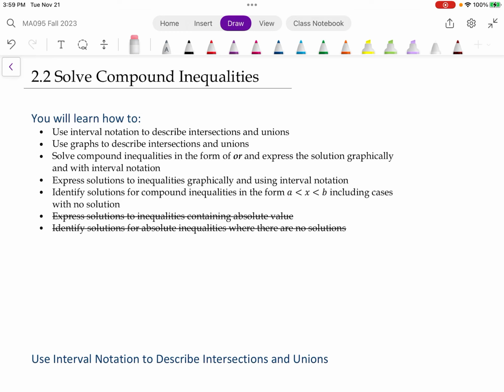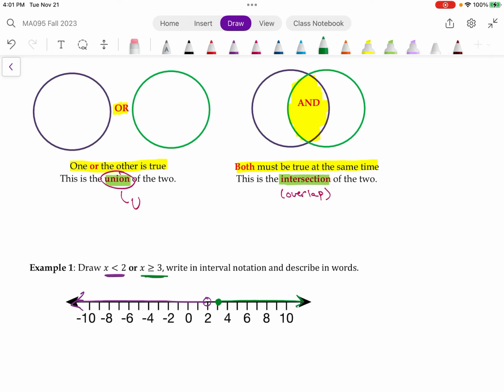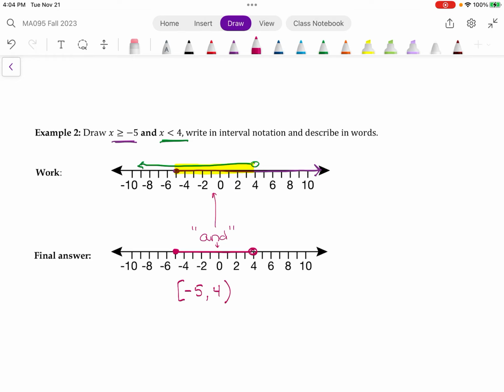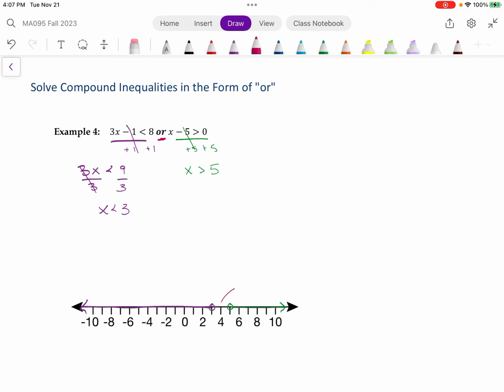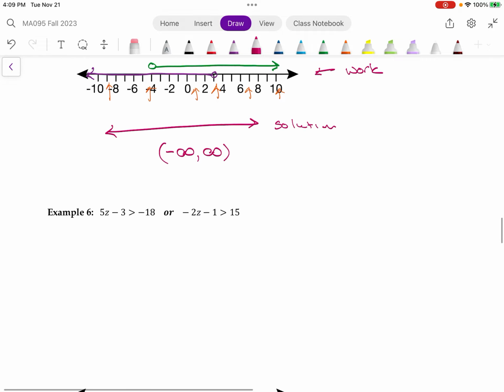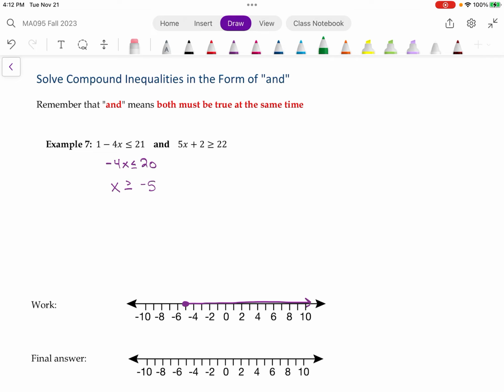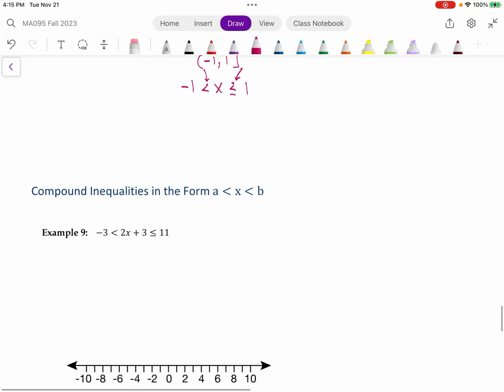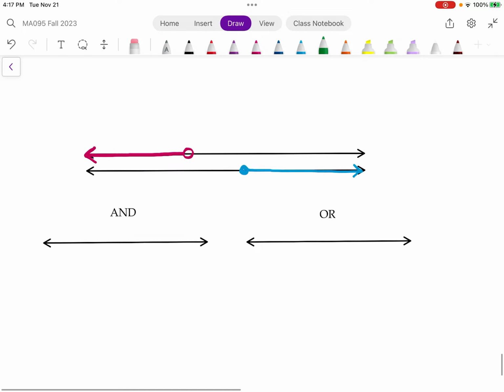Intermediate Algebra 2.2 Solve Compound Inequalities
• Use interval notation to describe intersections and unions
• Use graphs to describe intersections and unions
• Solve compound inequalities in the form of or and express the solution graphically and with interval notation
• Express solutions to inequalities graphically and using interval notation
• Identify solutions for compound inequalities including cases with no solution